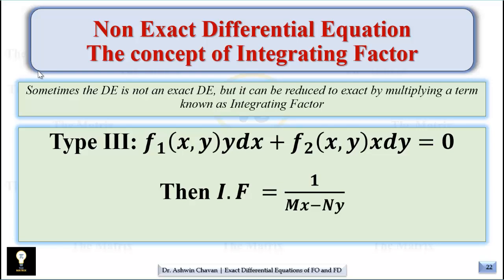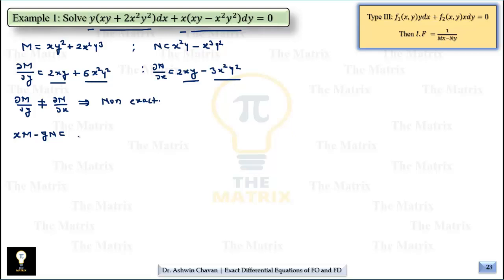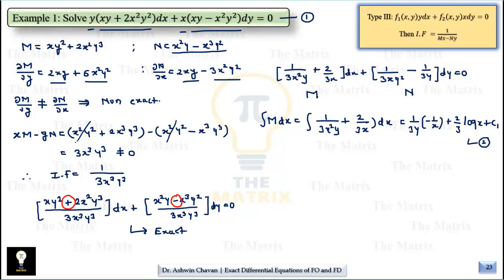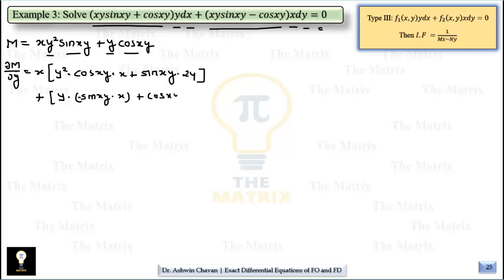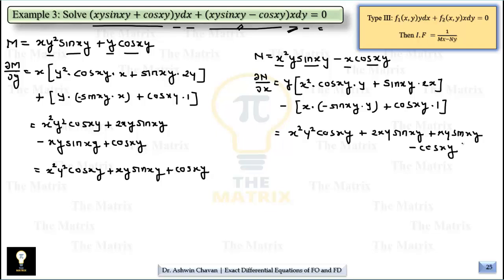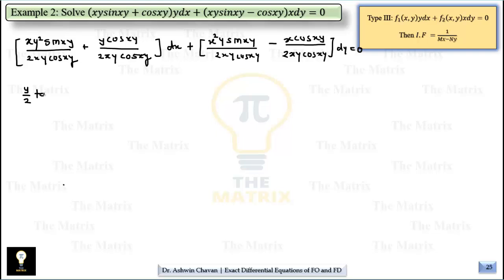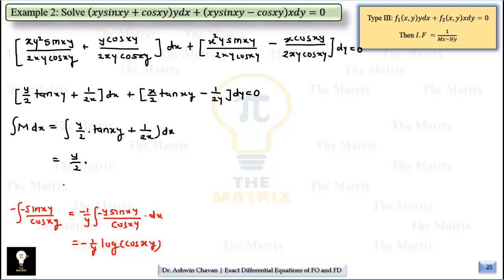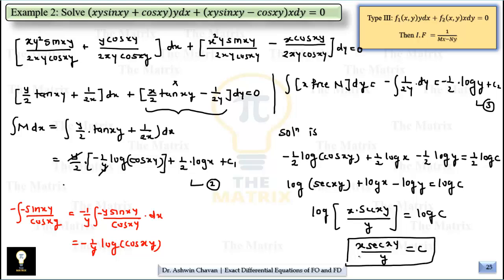Lecture 03: Non Exact Differential Equation | Mdx + Ndy = 0 | First order First degree d' equation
​@TheMatrix_AshwinChavan,  This video explains the concept of finding the Integrating factor to make a non-exact differential equation, exact by rule number 3.